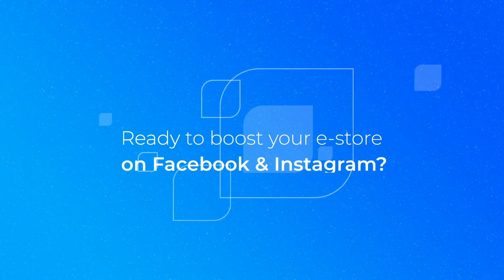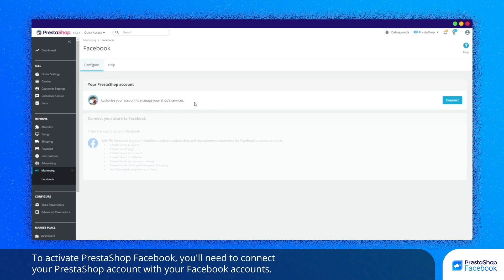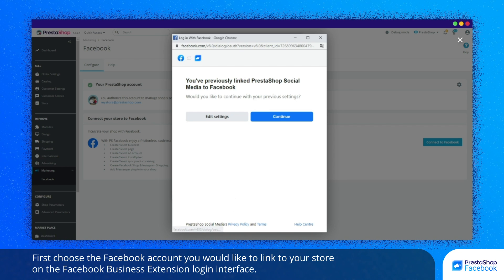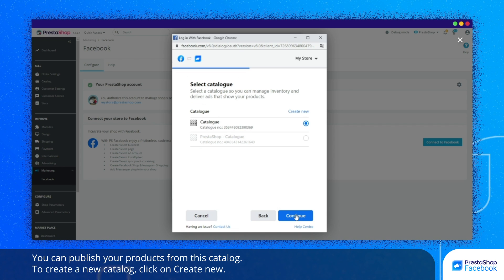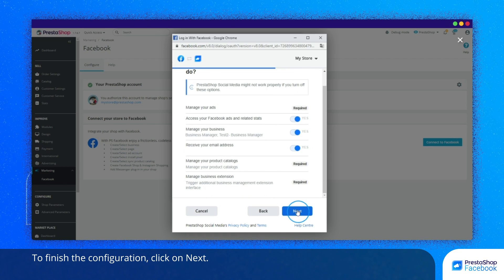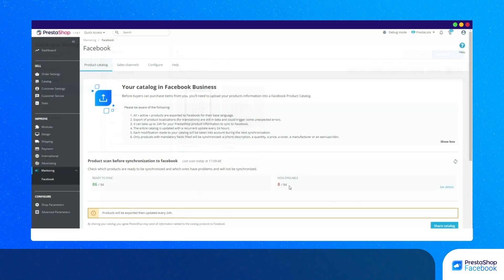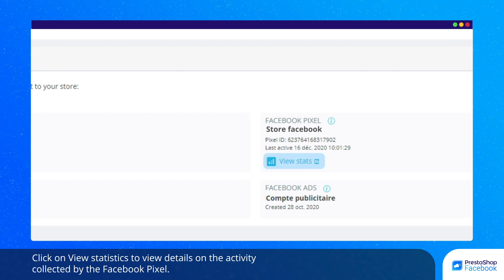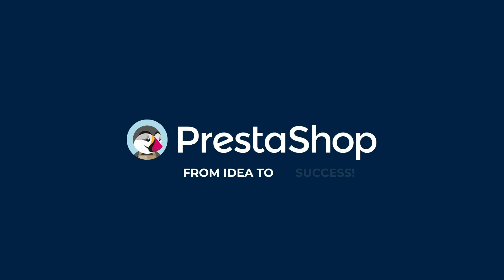Tutorial for PrestaShop Facebook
We guide you step by step to install PrestaShop Facebook!